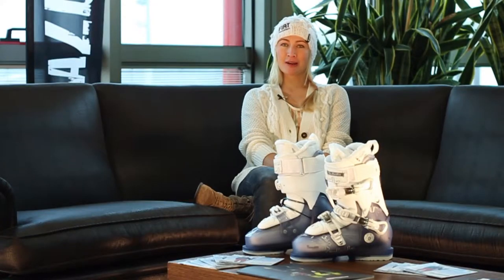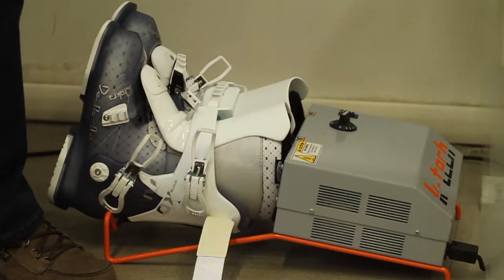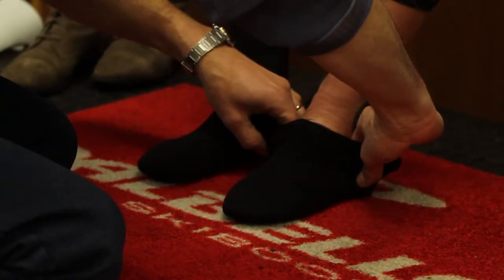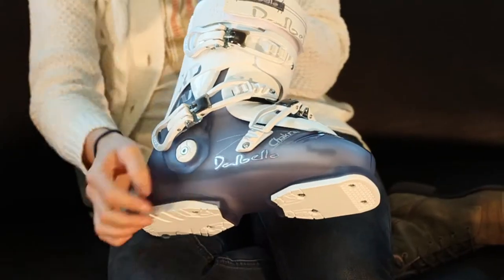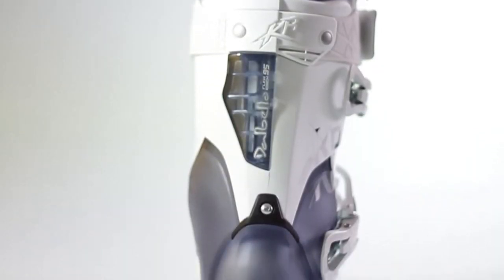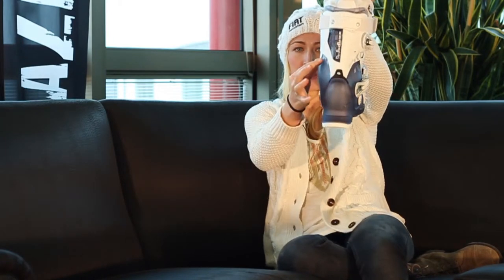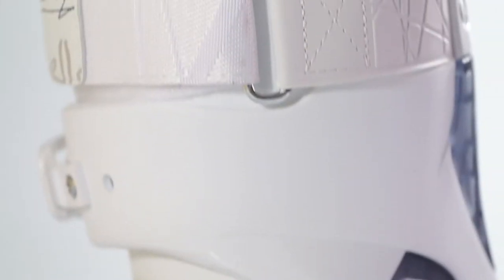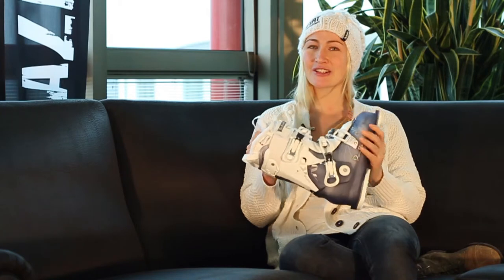Dalbello CHAKRA: Caja Schoepf Reviews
Dalbello interview + review : caja Schoepf review CHAKRA